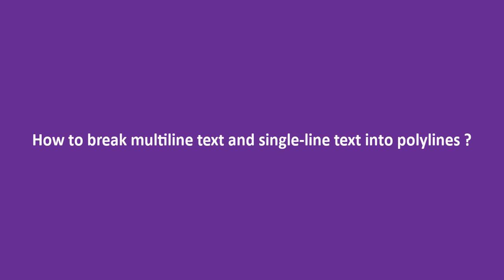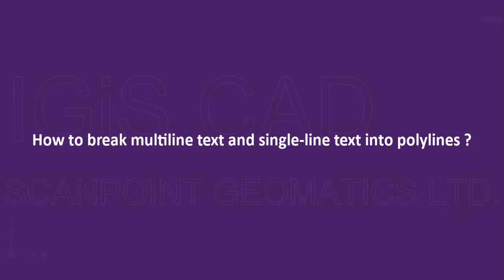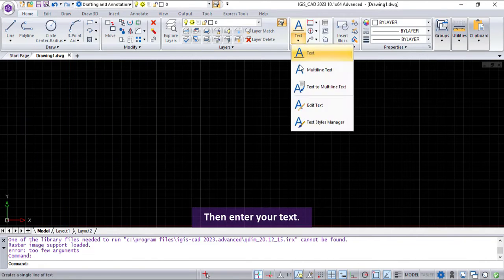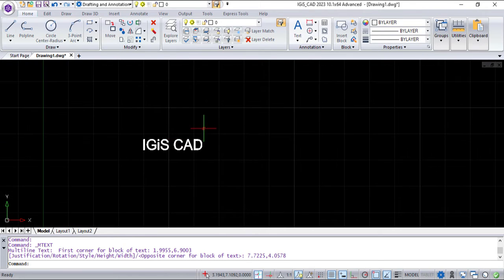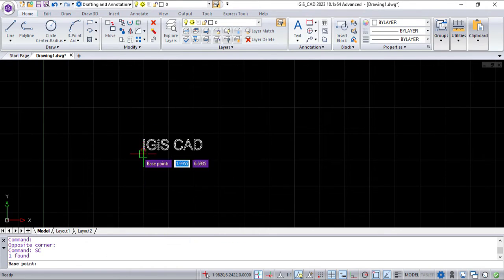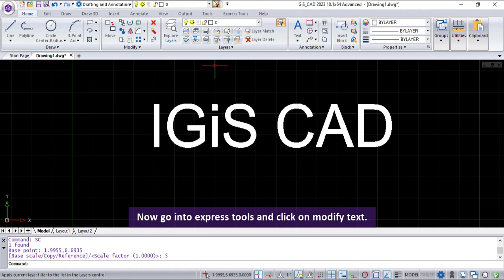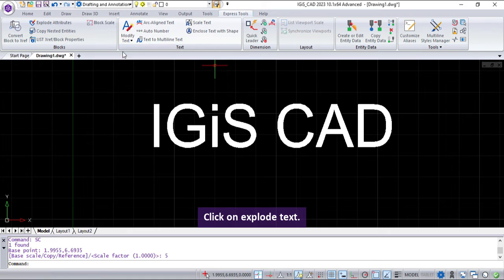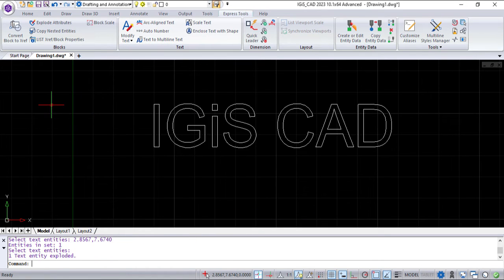IGiS CAD – Break single/multi-line text in polyline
This video shows how to break multiline text & single-line text into polylines using Explode text option in the express tool. It is used to convert text entities to polylines.